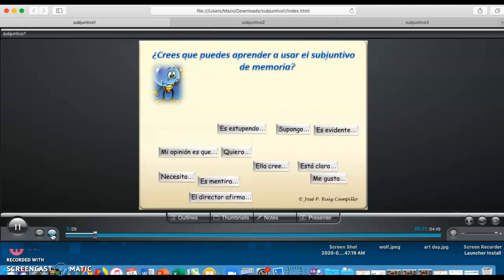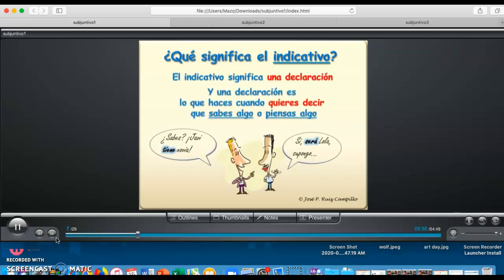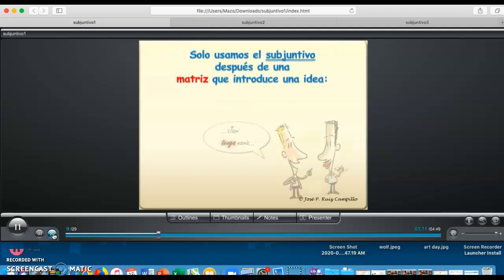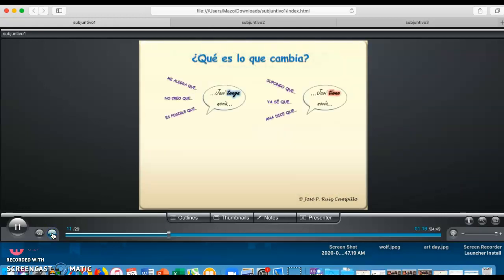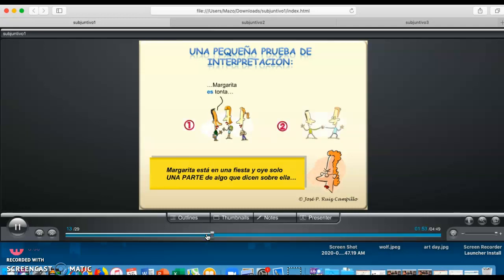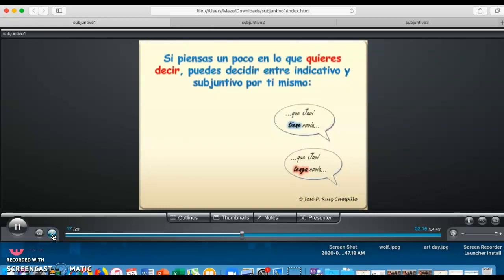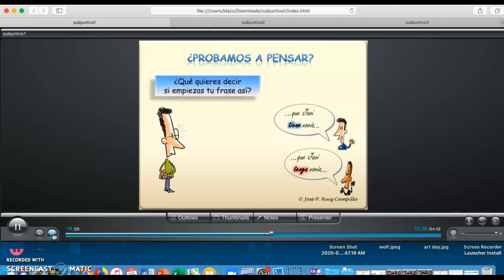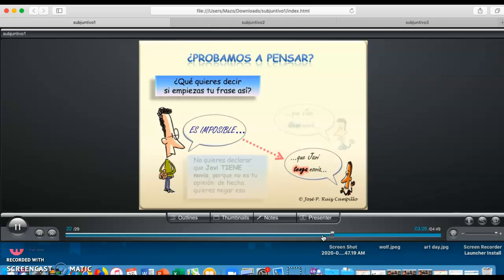El subjuntivo es lógico I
Screen cast tutorial around the concept of the subjunctive mood.